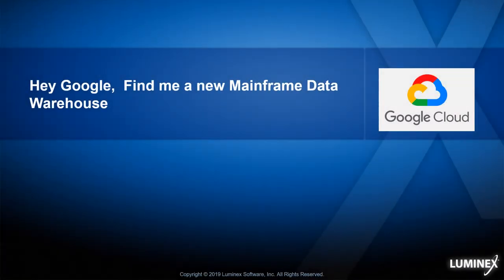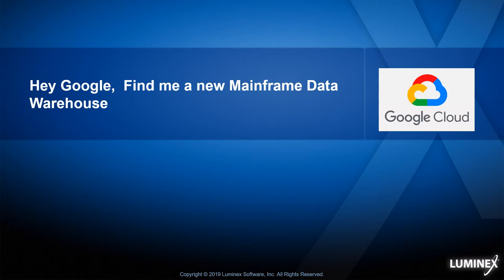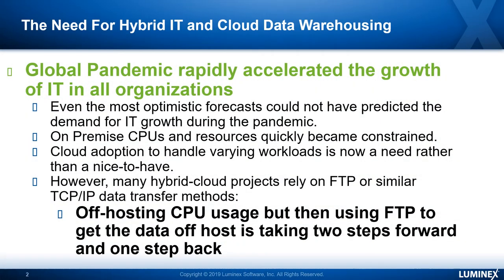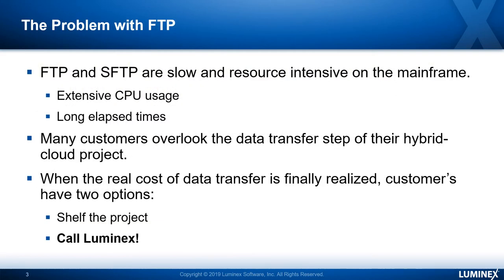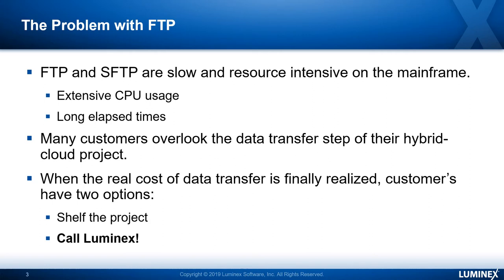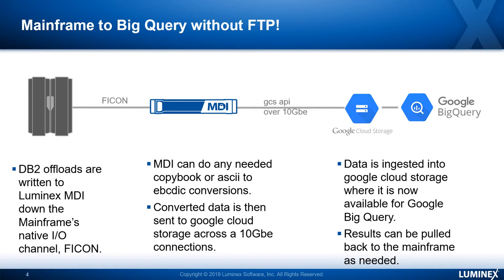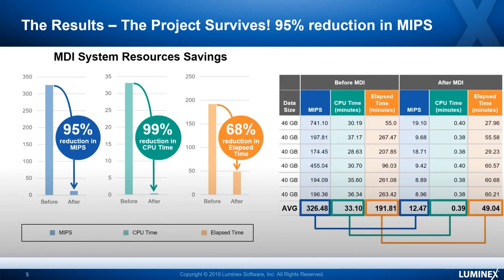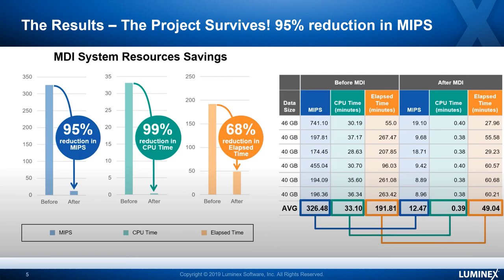Google Cloud and Luminex